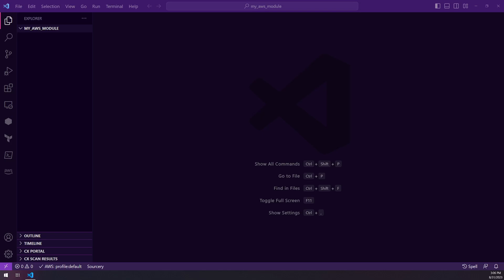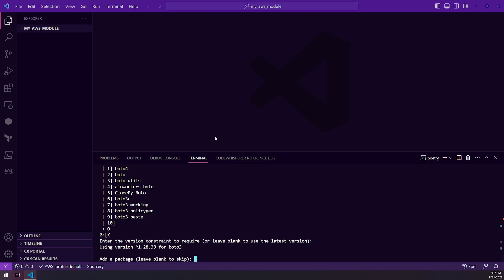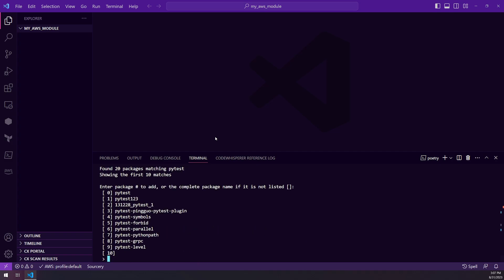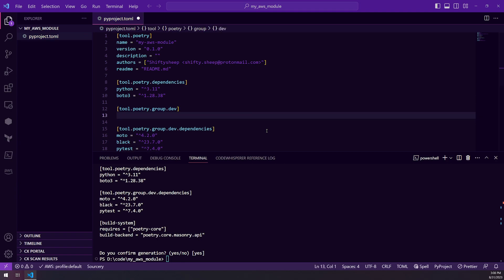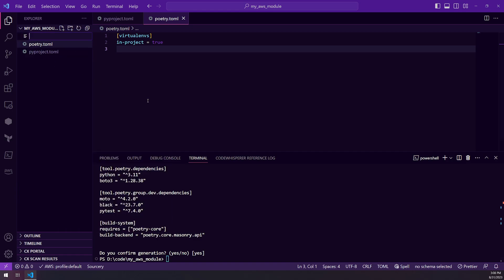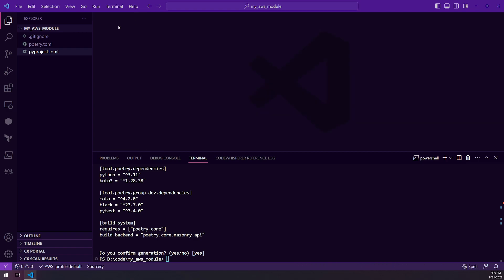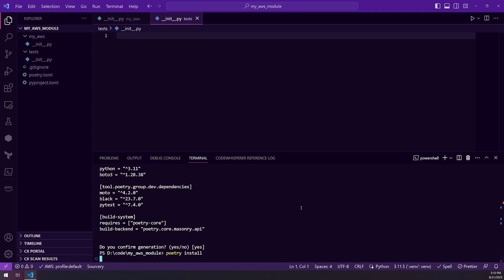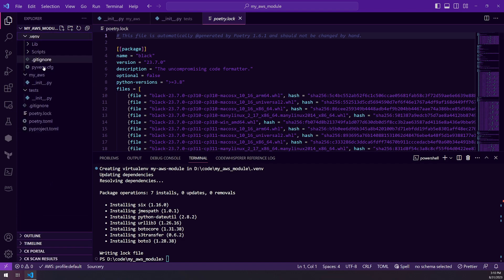Configuring a base Python project using Poetry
Poetry is a project management utility that makes managing your Python project simple.